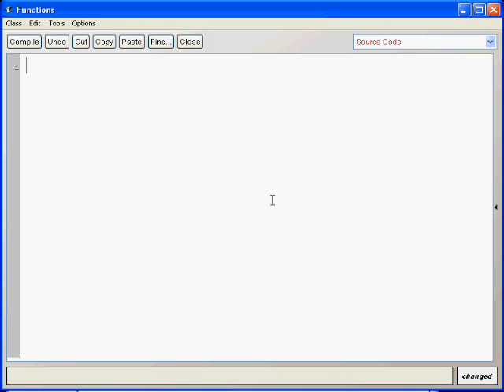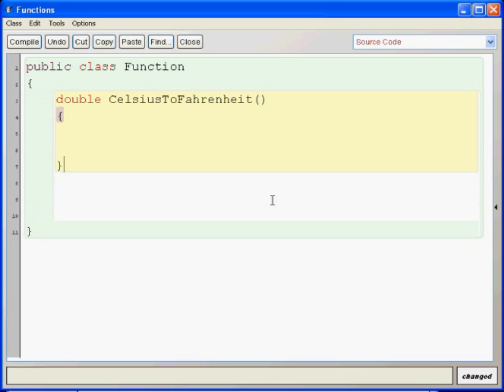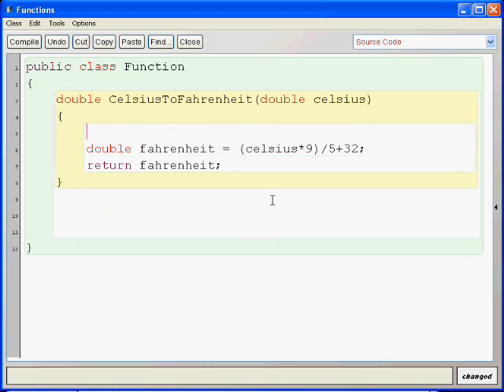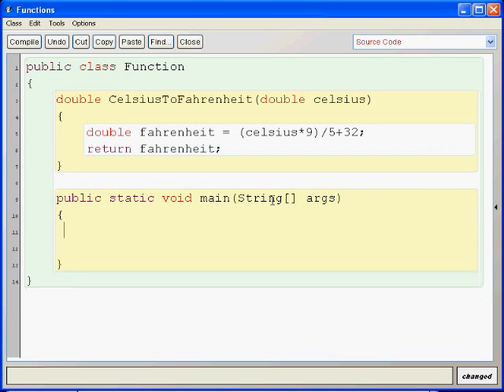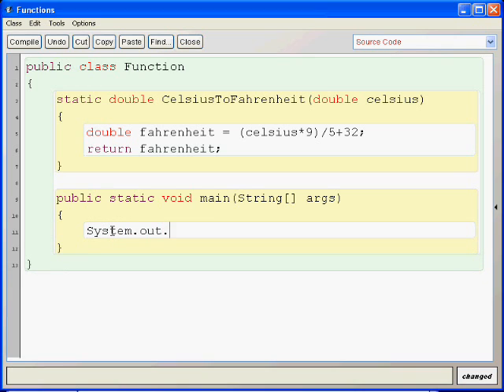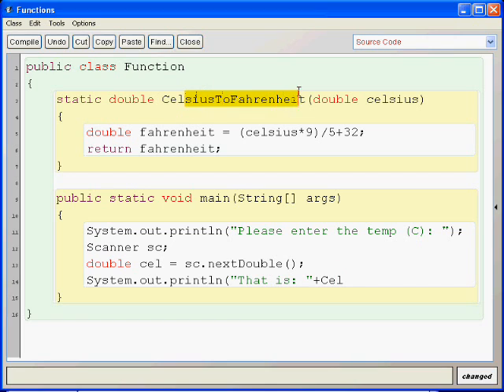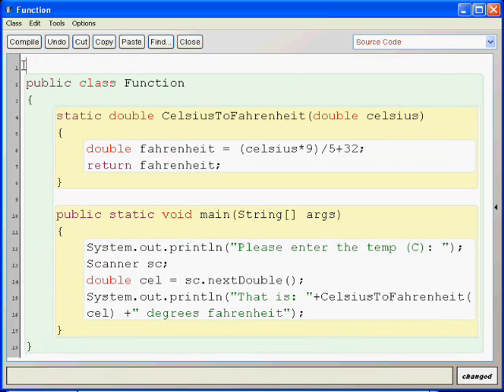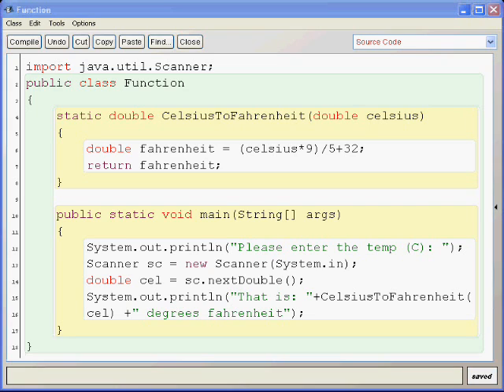Java Lesson 6a, Functions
Intro to Functions.
Celsius to Fahrenheit converter.